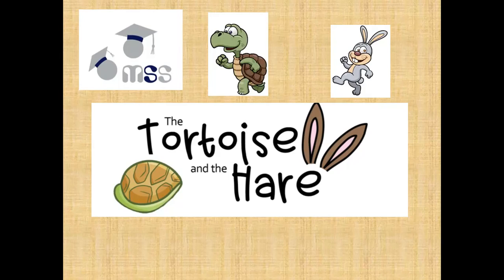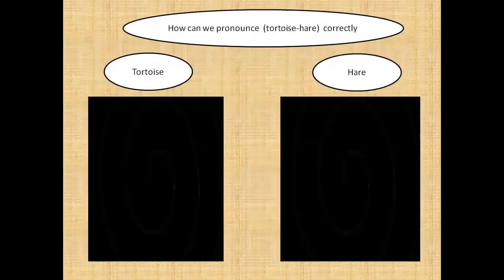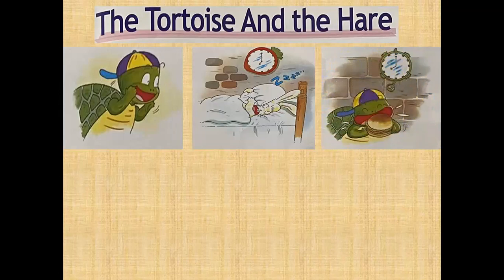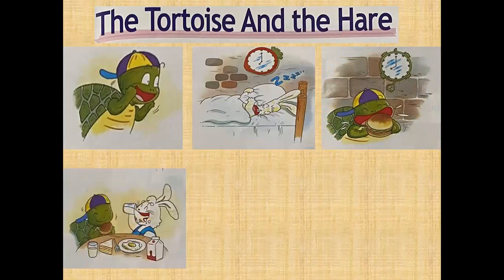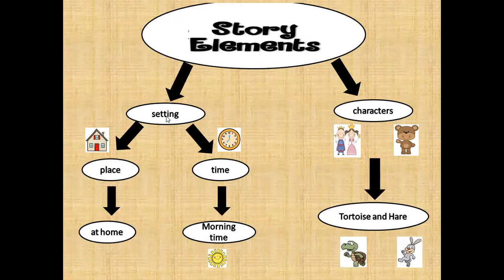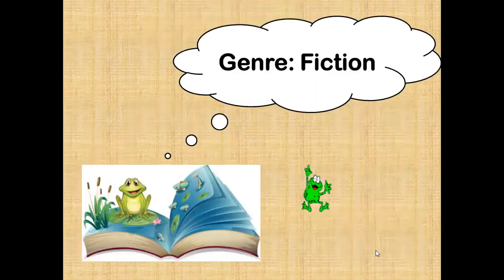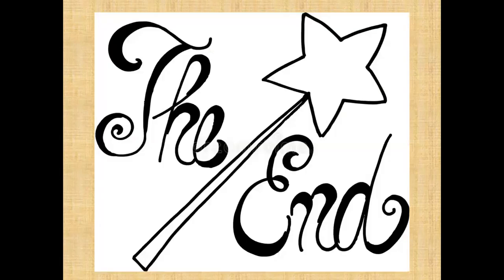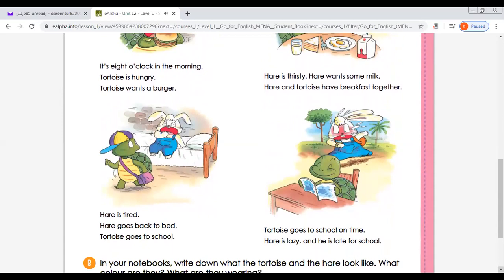اللغه الانجليزيه ١ / story